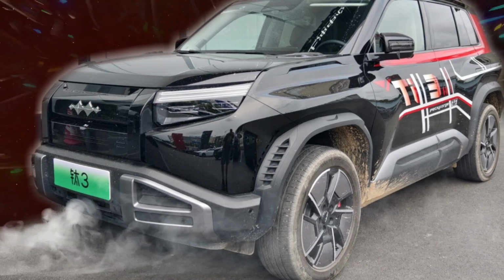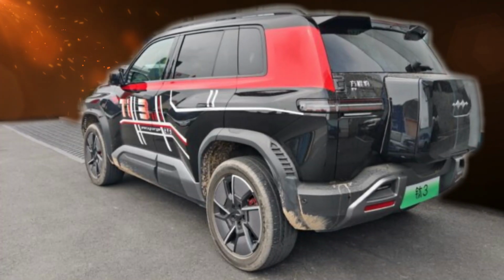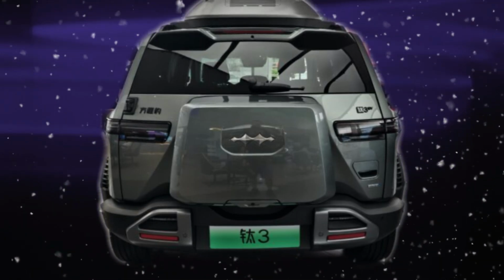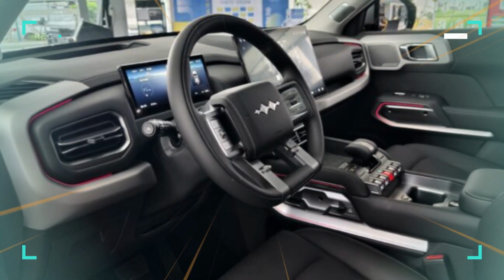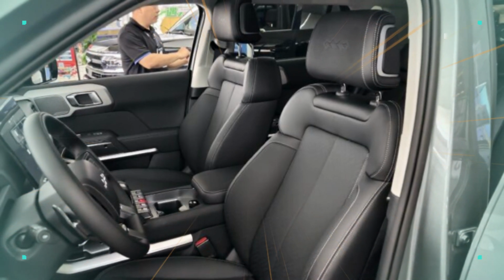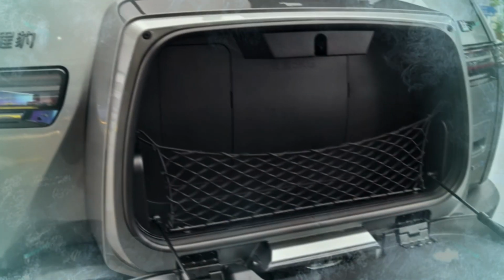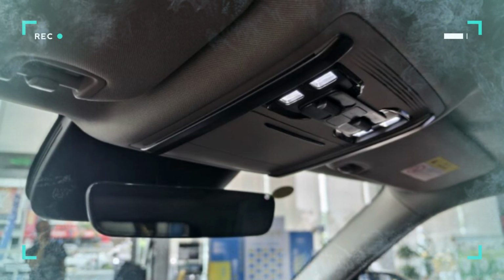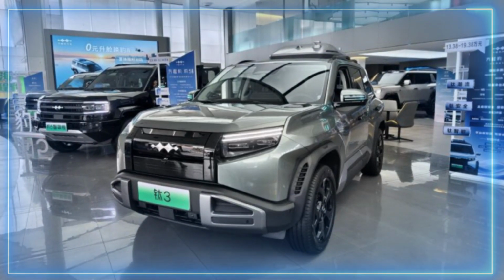BYD Fang Cheng Bao Tai 3 | Rugged, Bold, and Fully Electric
BYD's new Fang Cheng Bao Tai 3 is here, and it’s turning heads with its futuristic off-road design and bold tech-forward styling. Is this the most exciting electric SUV from China yet? Lets explore its aggressive look, potential powertrain options, and how it fits into BYD’s growing lineup. Could the Tai 3 redefine rugged EVs?